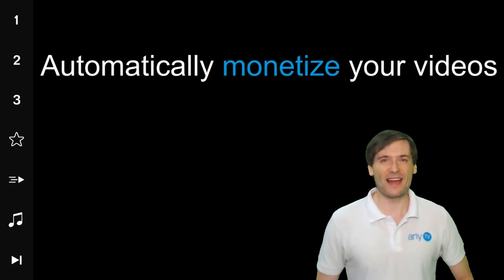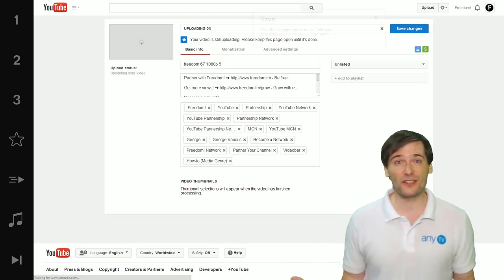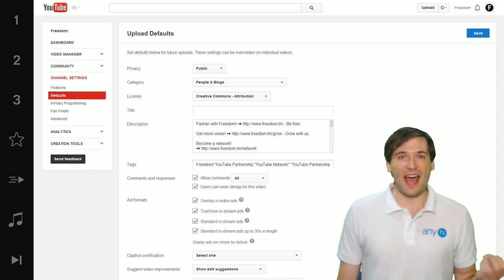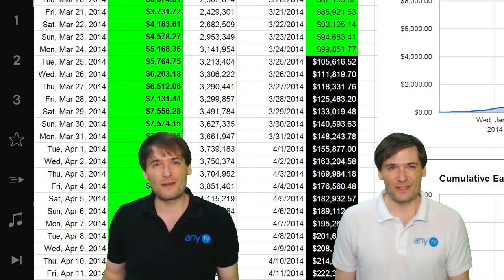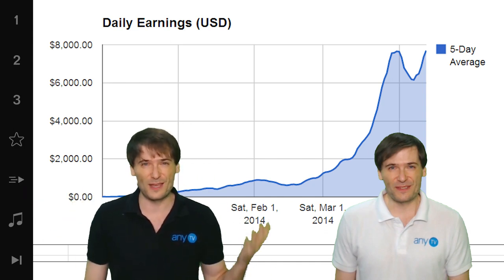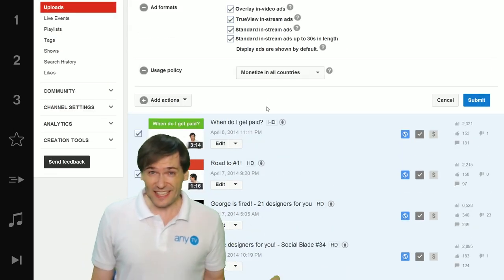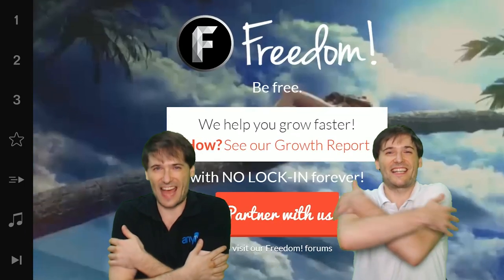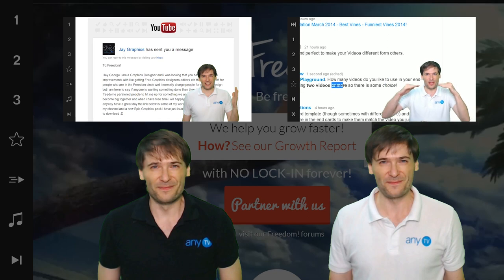★ Monetize new uploads automatically!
See how all your new uploads can get monetized by default.

Freedom! earnings report ➜ - All ships rise with the tide.

XSplit

Music

Star Music catalog licensed by any.TV for all Freedom! partners

Discover any.TV!